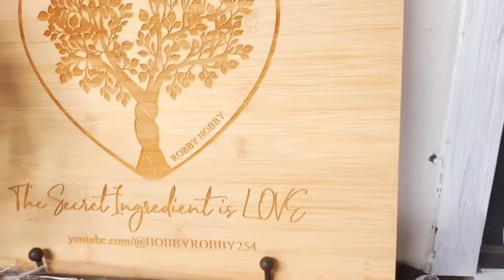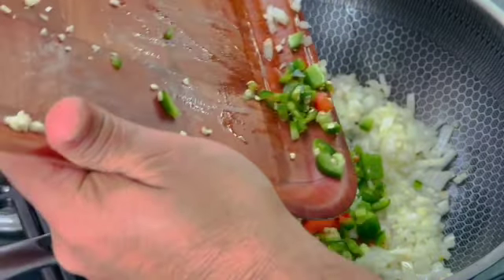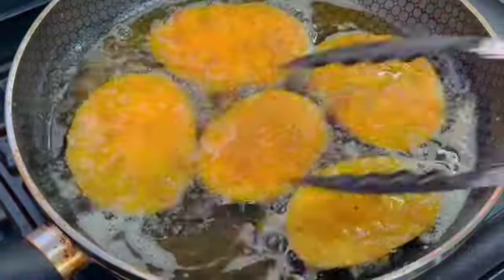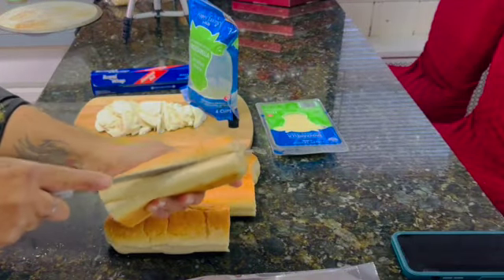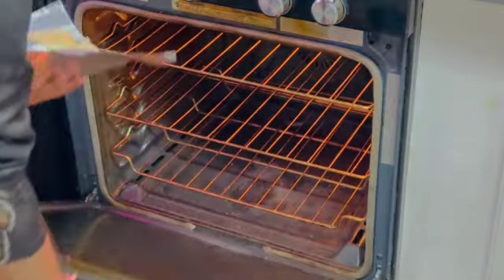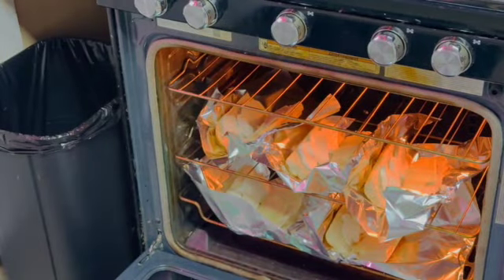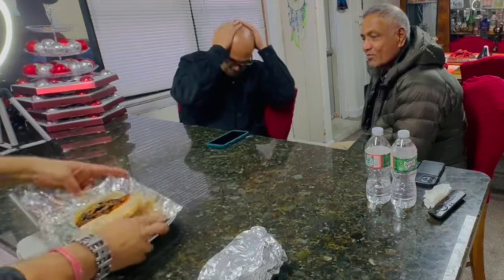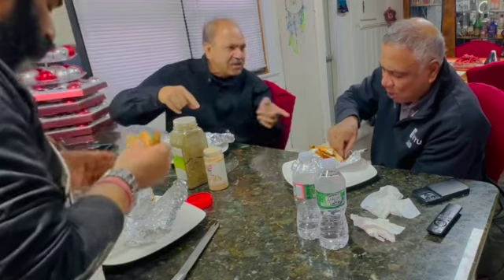Authentic Italian Eggplant Parmesan | Bring It To Your Kitchen Table | How To Make Eggplant Parmesan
Welcome to Robby Hobby, where we indulge in the finest culinary delights! Today, we're diving into one of Italy's most beloved dishes—Eggplant Parmesan. Join me on this flavorful journey through Italian cuisine!

Step 1: Prep the Ingredients

    1 large eggplant
    1 onion, diced
    1 bell pepper, diced
    1 jalapeno pepper, diced
    4 cloves garlic, minced
    Olive oil
    1 bottle marinara sauce
    Salt
    2 eggs
    All-purpose flour
    Bread crumbs
    Fresh basil leaves
    Fresh mozzarella
    Sub rolls

Step 2: Saute the Aromatics

    Heat a generous amount of olive oil in a frying pan over medium heat.
    Add minced garlic and diced onion to the pan. Cook until the onions are softened and translucent.
    Stir in the diced bell pepper and jalapeno pepper. Let them cook for 5-8 minutes until tender.

Step 3: Simmer the Marinara Sauce

    Once the vegetables are cooked, pour in the entire bottle of marinara sauce.
    Stir well to combine all the flavors.
    Let the sauce simmer on low heat while you prepare the eggplant.

Step 4: Prepare the Eggplant

    Slice the eggplant into thin rounds, approximately less than half an inch thick.
    Sprinkle salt generously over the eggplant slices and let them sit for a few minutes. This helps draw out excess moisture and bitterness.
    In a shallow bowl, beat the eggs to create an egg wash.
    Place the all-purpose flour and bread crumbs in separate shallow bowls.
    Dip each eggplant slice in the egg wash, then coat it with flour, followed by breadcrumbs. Ensure each slice is evenly coated for a crispy texture.

Step 5: Fry the Eggplant

    Heat olive oil in a frying pan over medium-high heat.
    Carefully place the breaded eggplant slices into the hot oil.
    Fry until golden brown on both sides, approximately 2-3 minutes per side.
    Remove the fried eggplant slices from the pan and place them on a paper towel-lined plate to drain excess oil.

Step 6: Enhance the Sauce

    Finely chop fresh basil leaves and add them to the simmering marinara sauce.
    Stir well to incorporate the basil, infusing the sauce with its aromatic flavor.

Step 7: Assemble the Subs

    Slice the sub rolls in half lengthwise, but not all the way through.
    Place slices of fresh mozzarella on one side of each sub roll.
    On the other side, layer additional slices of mozzarella.
    Place the assembled subs in the preheated oven for about 5 minutes, or until the cheese is melted and bubbly.

Step 8: Final Assembly

    Remove the subs from the oven and carefully spoon the marinara sauce onto the bottom halves of the rolls.
    Arrange the fried eggplant slices on top of the sauce.
    Add another layer of sauce over the eggplant slices.
    Close the subs and wrap each one tightly in foil.

Step 9: Bake to Perfection

    Place the foil-wrapped subs back in the oven for another 5 minutes to allow the flavors to meld together.
    Once heated through, remove the subs from the oven.

Step 10: Serve and Enjoy

    Unwrap the subs from the foil and garnish with fresh basil leaves and grated Parmesan cheese.
    Slice each sub in half and serve immediately while hot and gooey.
    Enjoy the delicious harmony of flavors and textures in every bite!

Closing:
Thank you for joining me on this culinary adventure through Italian Eggplant Parmesan Subs! And if you're in the NJ area, let me know if you'd like to be my taste guest for the next video. Until next time, happy cooking and buon appetito!